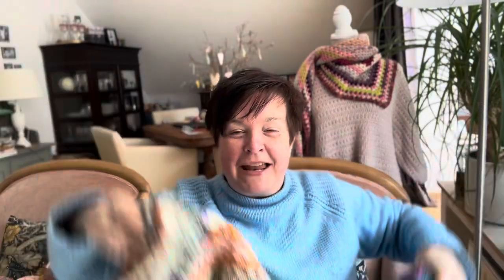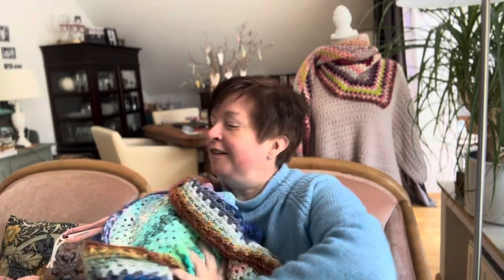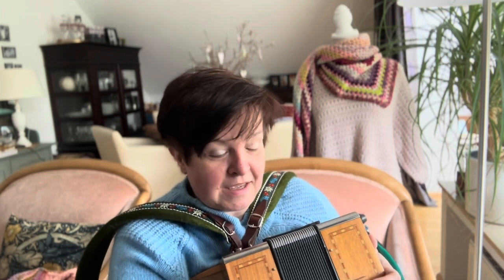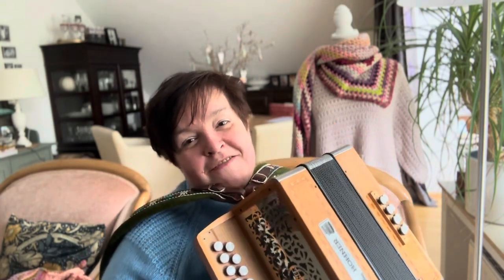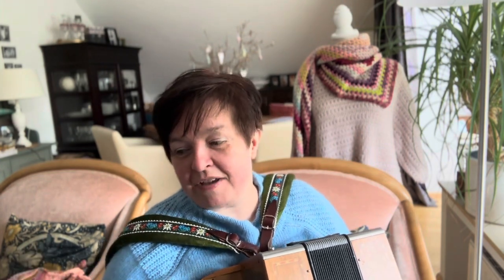The Sunbirdcrochet Podcast - Episode 96 Spring Issue